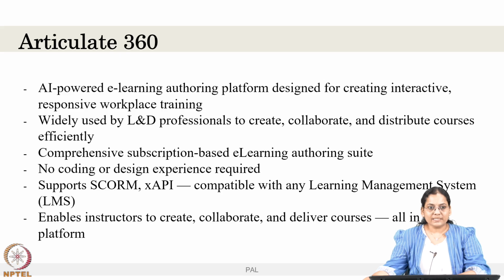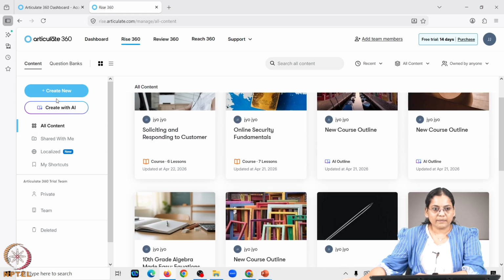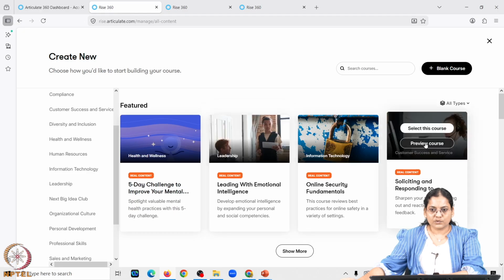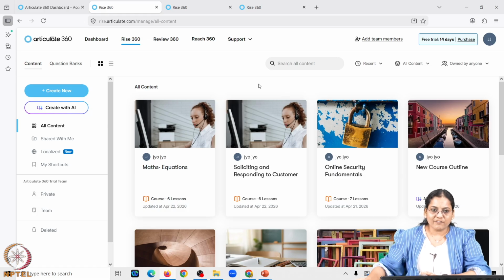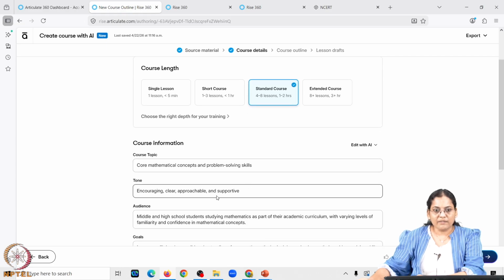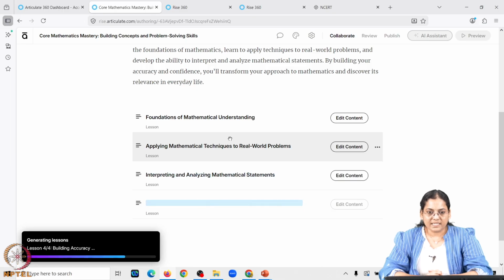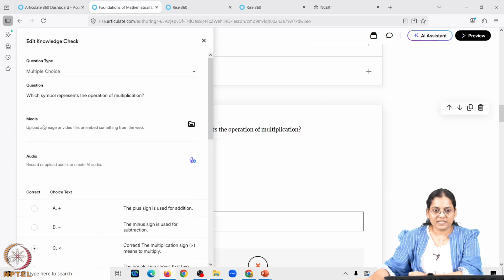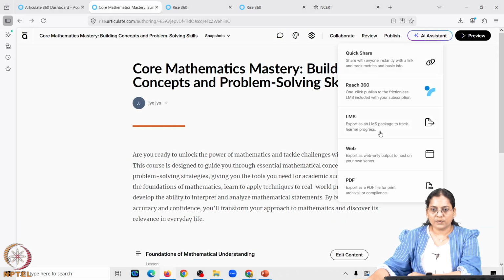Week 7 - Lecture 46 : Demo of Articulate 360